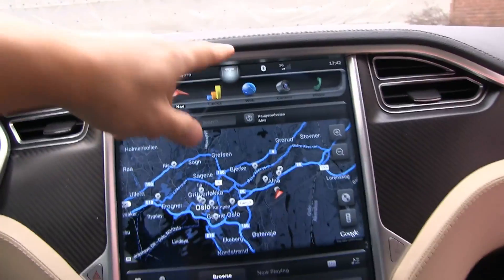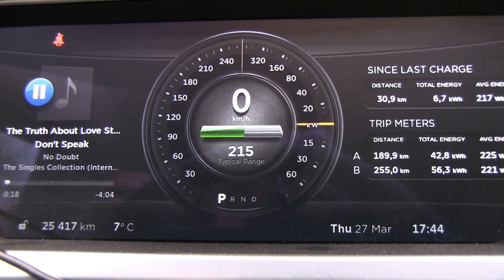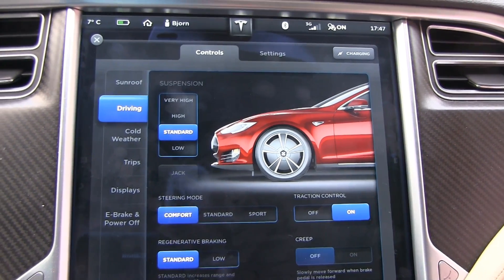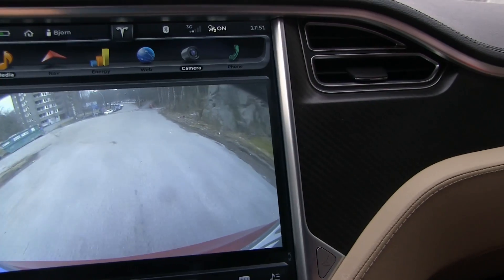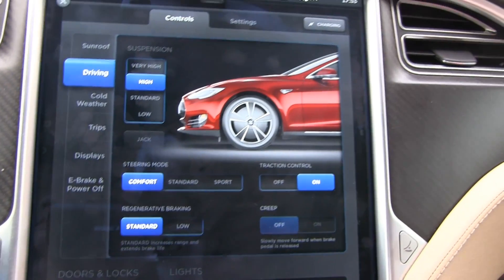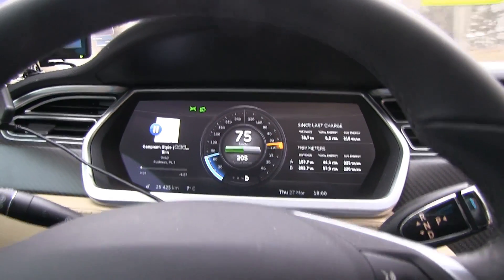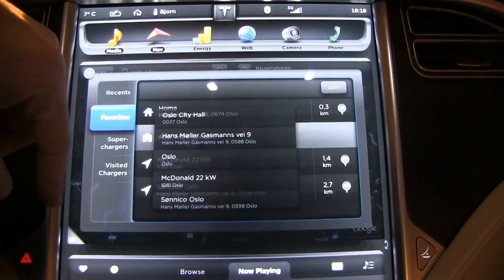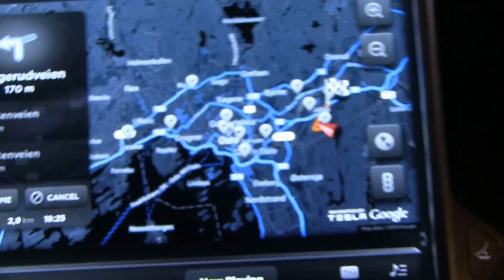Tesla Model S firmware 5.9 update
Review of the recent firmware 5.9 on the Tesla Model S.